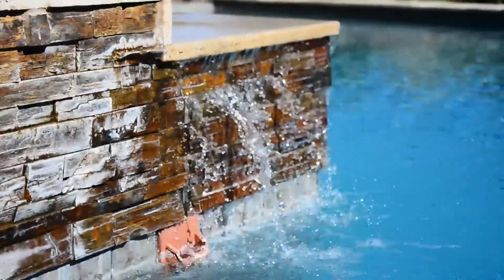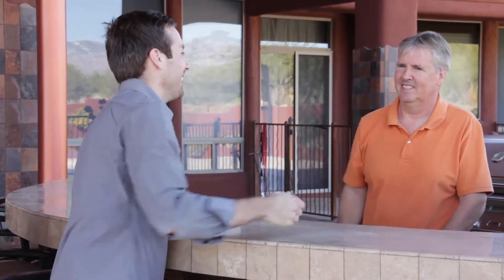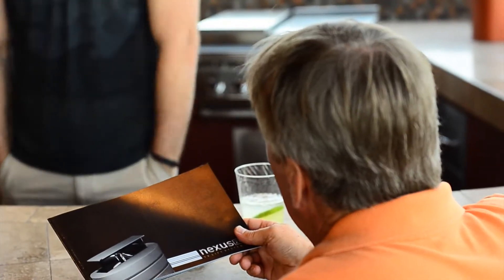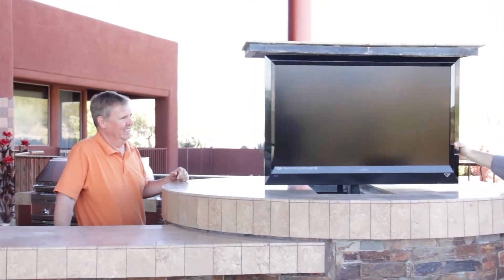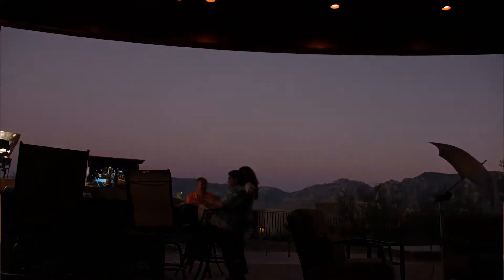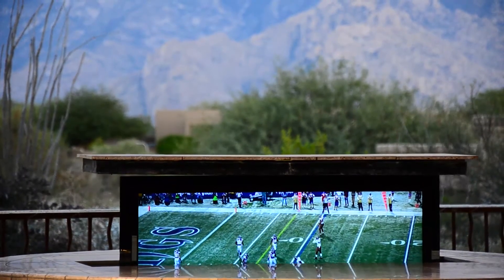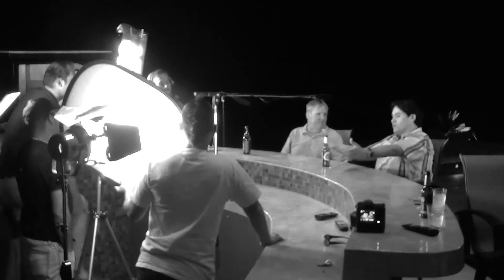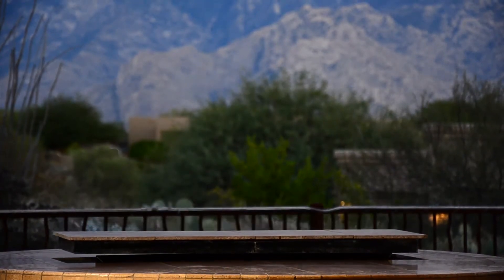Pop-up TV Installed in a Backyard BBQ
With the help of Milano Homes and Nexus 21, the ultimate backyard experience was created. The high quality, USA made and swivel technology features of the TV lift were the ideal choice for this Arizonan outdoor enthusiast. This lift model allows you to swivel your TV to face any direction while you're barbecuing and then hides your flat panel away at the touch of a button.